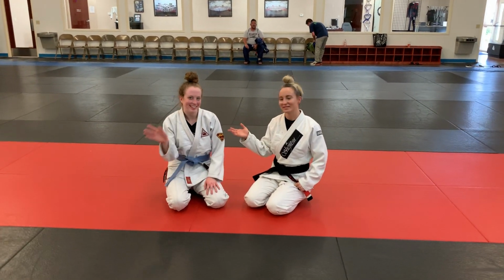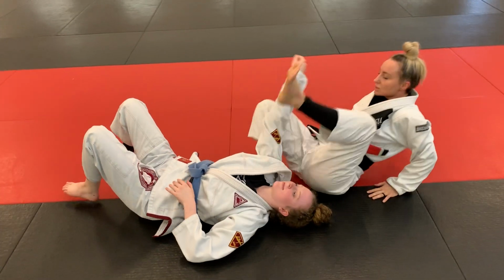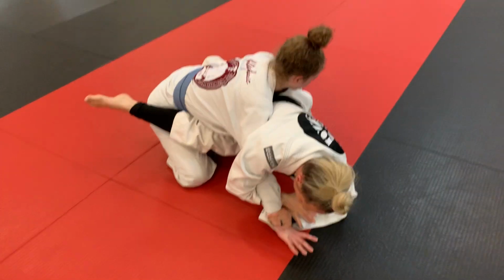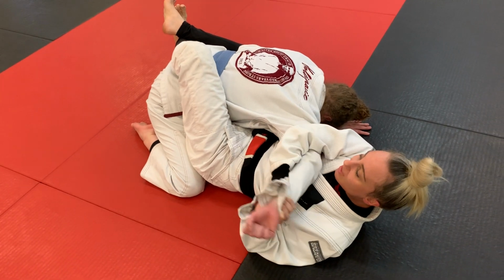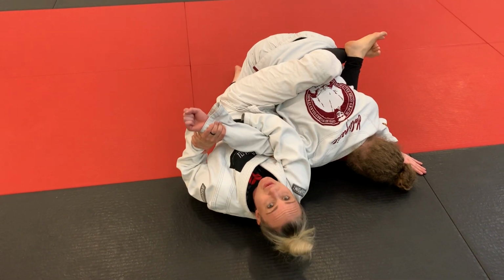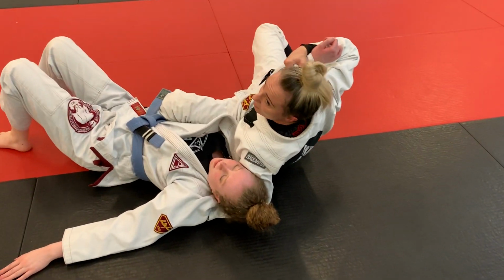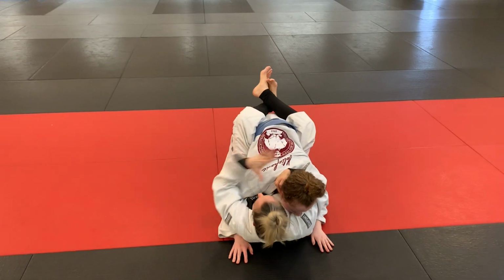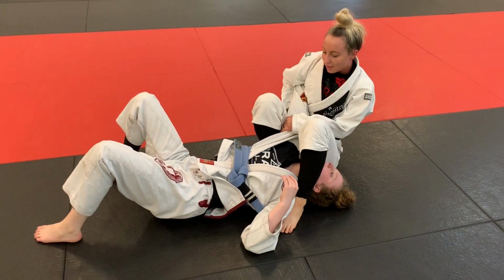Jennifer Gay shows Closed Guard Kimura Sequence to Side Control Arm Bar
Black belt Jennifer Gay shows a sequence from closed guard to Kimura, a sweep, and finishes with a side control arm bar.